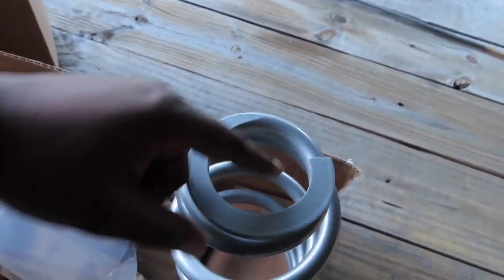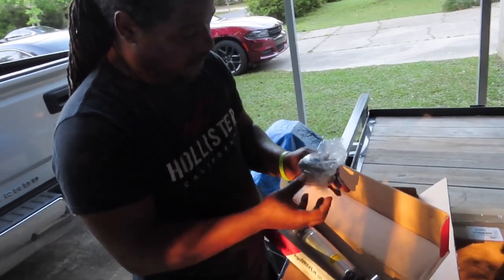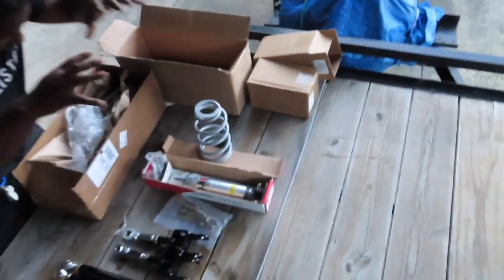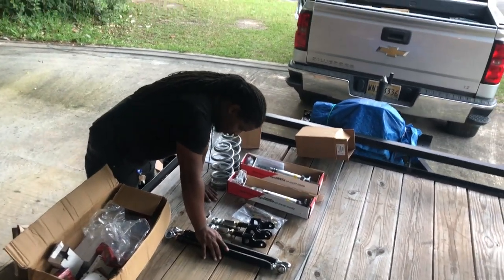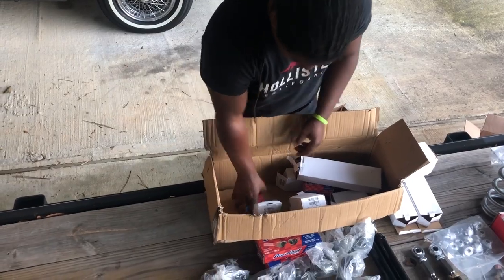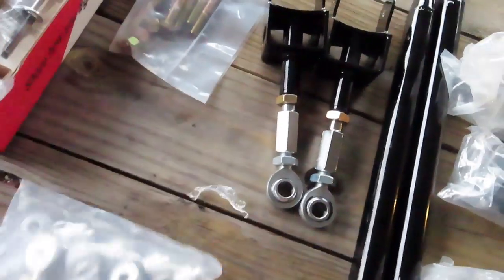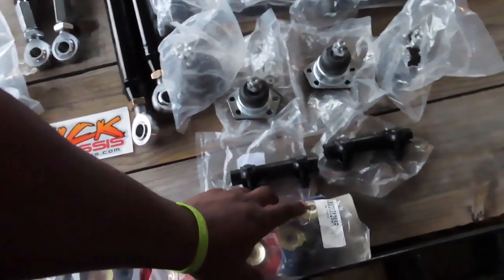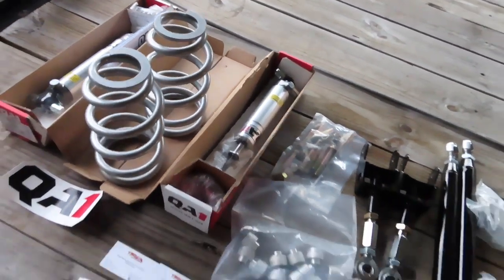QA1 COILOVERS & TRICK CHASSIS PARTS ARE IN!!!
1-1/2 Mild Steel Rear Lower Control Arms & Double Adjustable Uppers TRICK CHASSIS